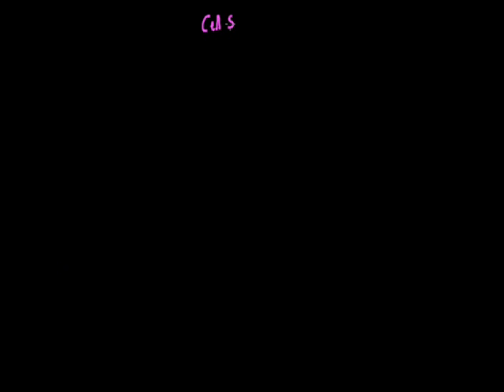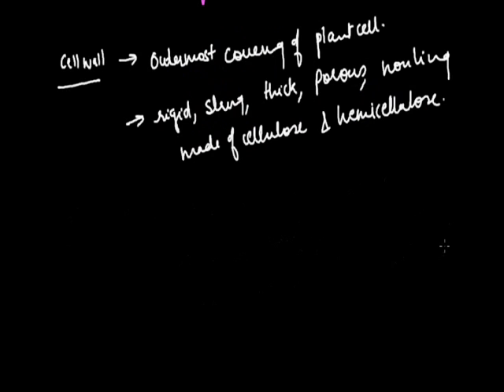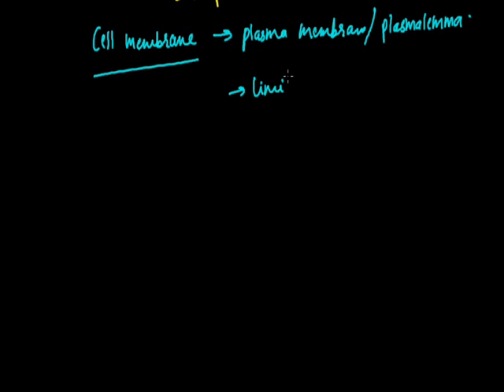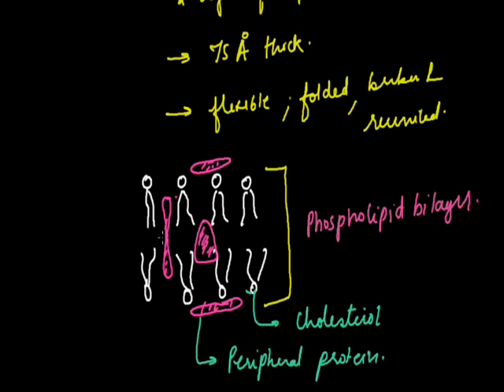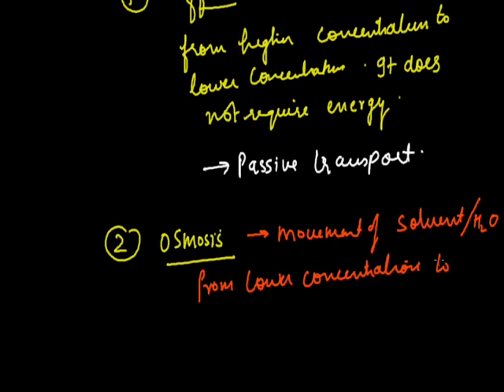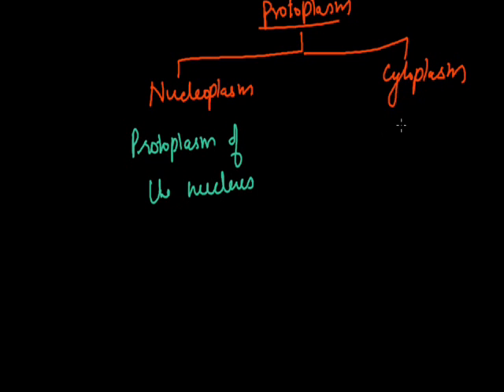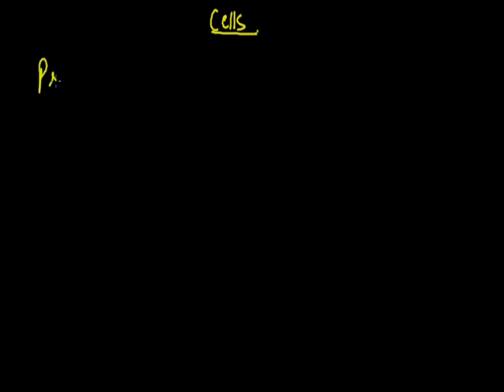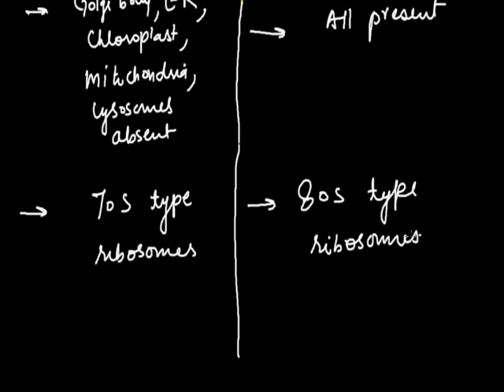Cellular level of organisation 002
Cell structure, cell wall, cell membrane, protoplasm, nucleus, types of cells grade viii